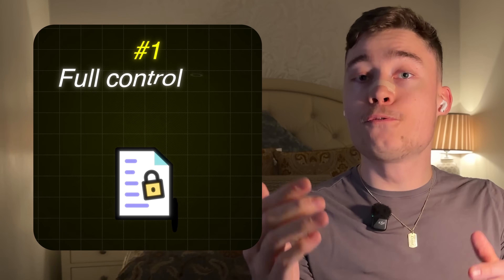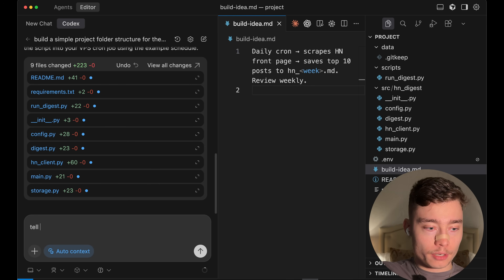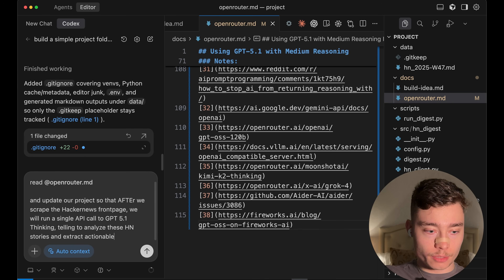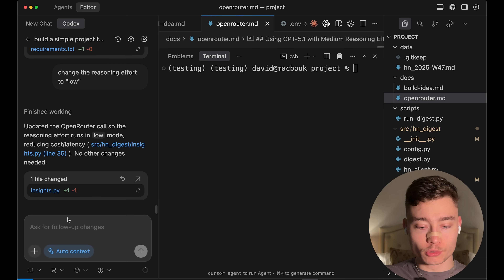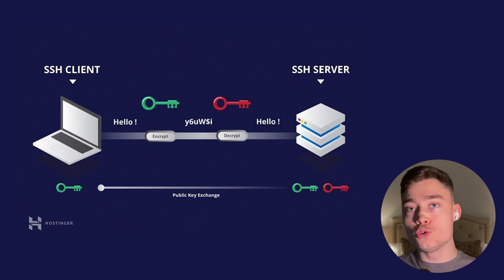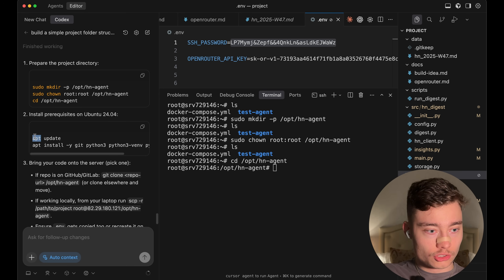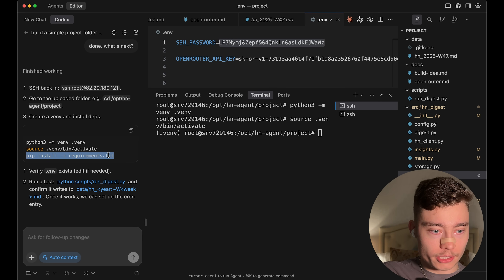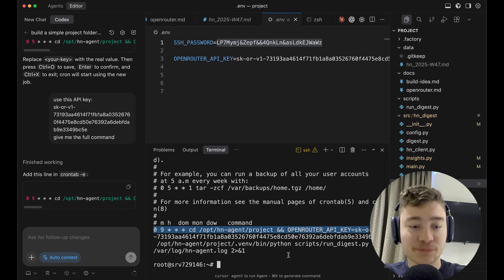Put your AI Agents on a VPS… trust me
(Don't miss the black friday deal)

Wanna master AI coding?

Video Editors, I'm hiring!

Self host AI Agents on a VPS